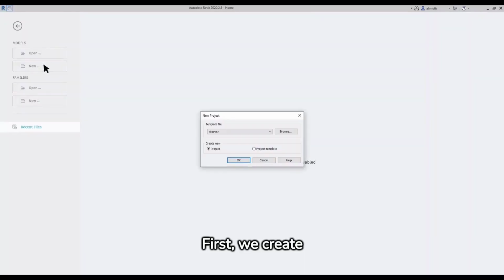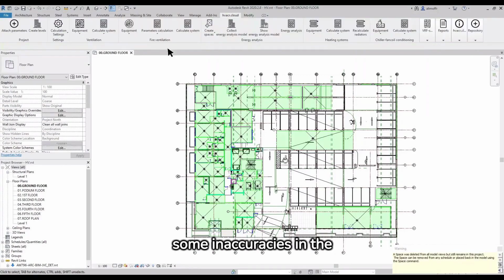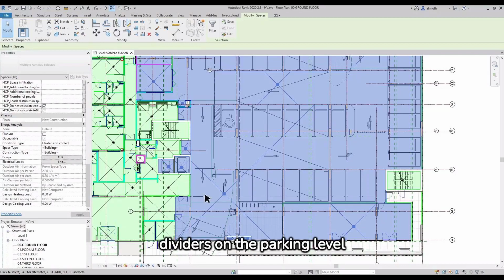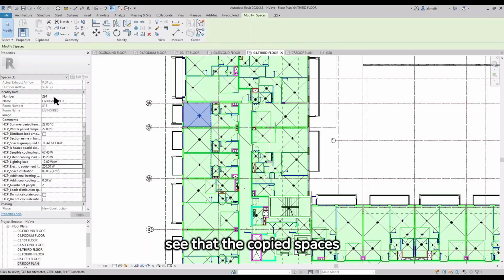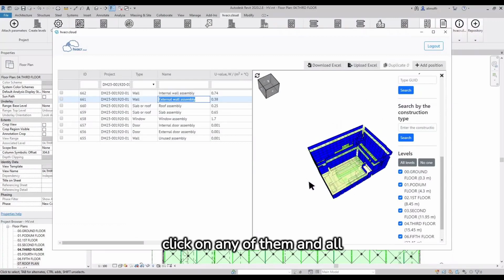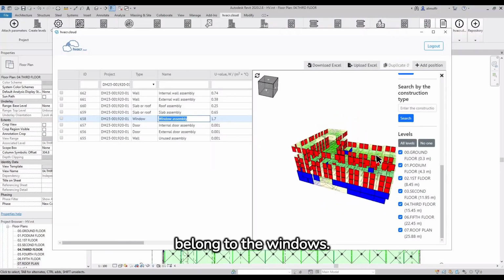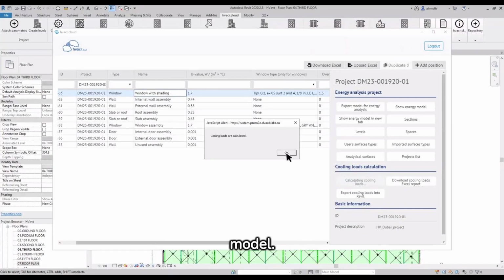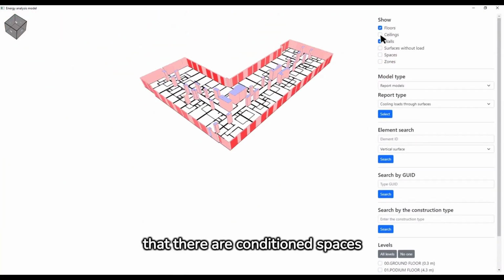#2 Revit + Tevmo. Energy Model and Loads Calculation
In this video we show you how Tevmo plugin for Revit collects energy model, calculates cooling loads and how to analyze calculation results using Tevmo visual report. We create HVAC file, attach architecture file and create levels. We set typical floors of our building. Then we automatically create spaces. We also fix some inaccuracies in the architecture working entirely in HVAC file. We analyze the automatically generated user’s surfaces types using Tevmo 3d model. We can click on any surfaces type and all elements of that type will be highlighted in the model. We also show how to add your own surfaces type and how to assign this surfaces type to any surfaces. After loads calculation we consider the resulting energy model, that is colored red and blue. The red color of a surface means that heat gains come into the space through this surface. The blue color means that heat gains are coming from unconditioned space.